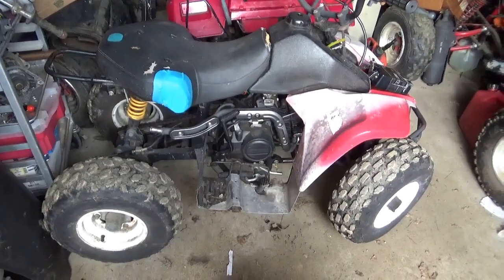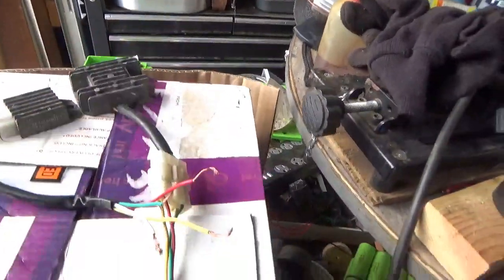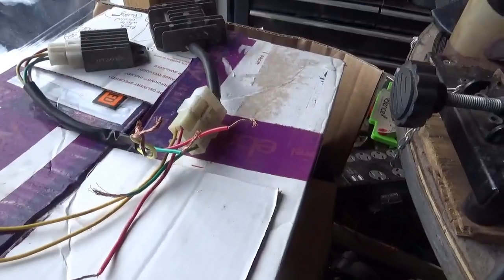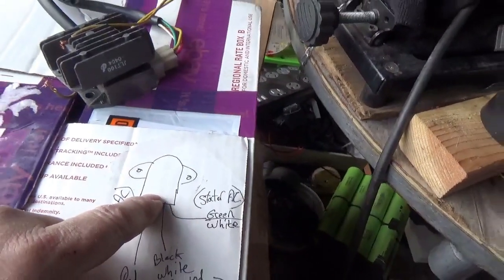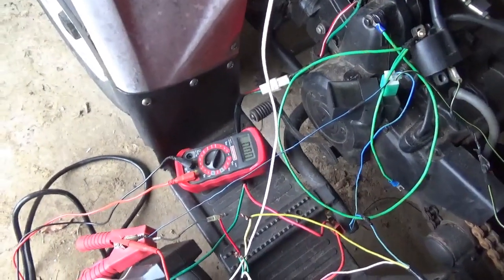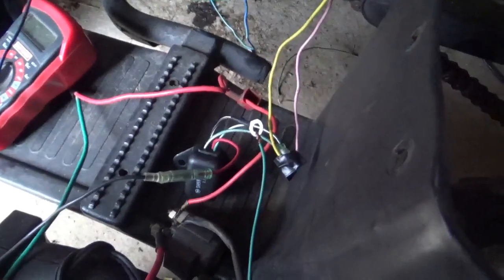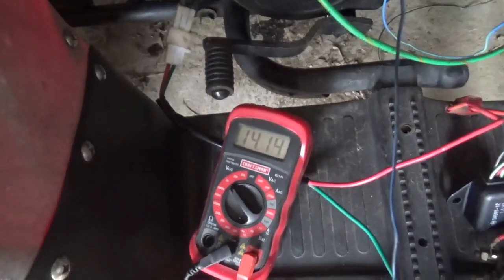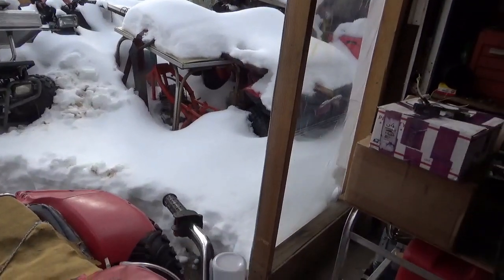How to Wire and Test an ATV or Pit Bike Voltage Regulator!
Wiring and testing a Voltage Regulator on an ATV or Pit bike is not difficult and it makes fixing a hacked up wire harness a simple repair!  In this video, we will discuss where the different colored wires go to and how to use a multi meter to measure the output voltage once the regulator is installed!